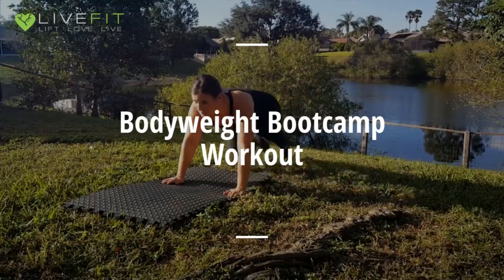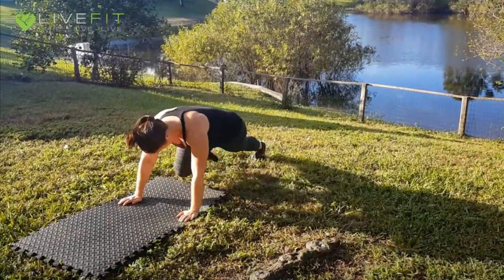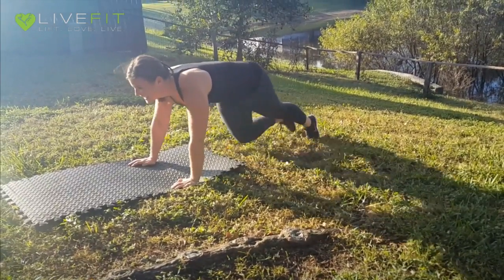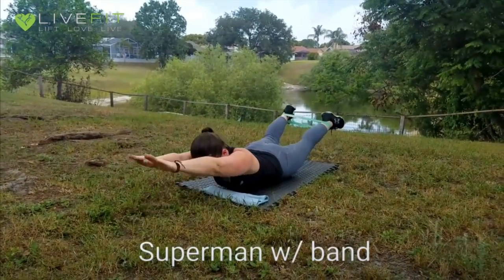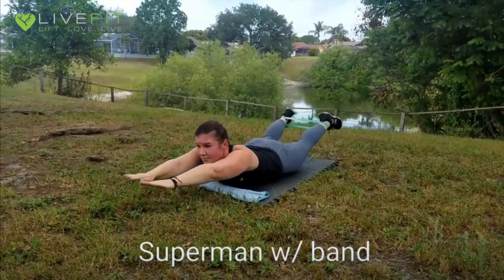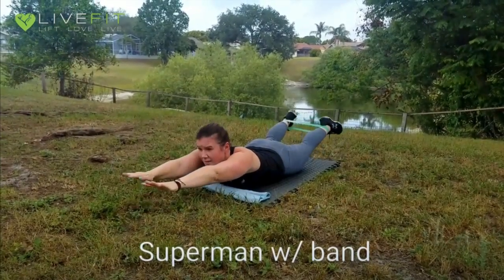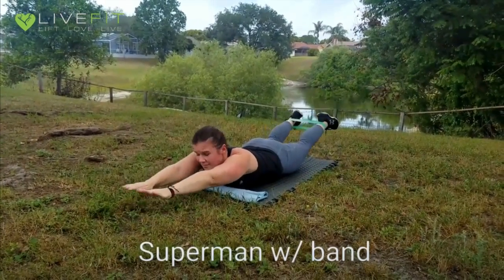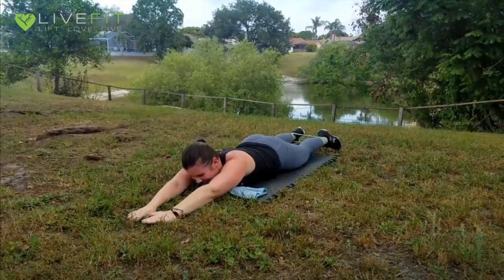Bodyweight Bootcamp Workout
BLOG- Nutrition, Fitness and Motivational Tips

TRANSFORMATION TUESDAY- Client before/after pics & interview (2-4x/mo)

PODCAST- Nutrition, Fitness and Motivational Tips

SMART DEVICES-

Apple HomePod- Try saying, “Hey Siri, play the podcast LiveFit Radio- Nutrition, Exercise, Injury Modifications and ALL things Fitness”

Google Home- Try saying “Hey Google, play the podcast LiveFit Radio- Nutrition, Exercise, Injury Modifications and ALL things Fitness”

SOCIAL MEDIA-

Every day, week and month I provide enough free content to completely change your body, your nutrition and your life. But you need to use it!

Technology is getting smarter, more convenient and more customized to your listening and viewing preferences. There’s no reason you shouldn’t be optimizing your time each day with knowledge at your fingertips!

Committed to your fitness success,

Derek Kuryliw, your fitness Yoda 🙂